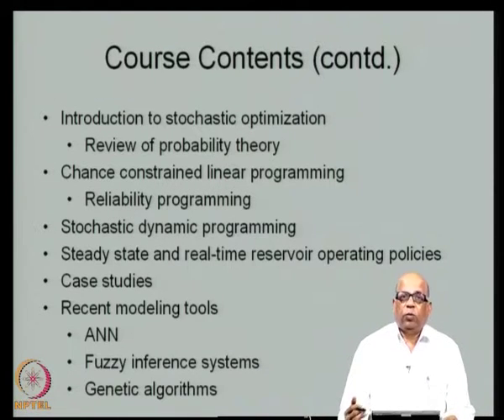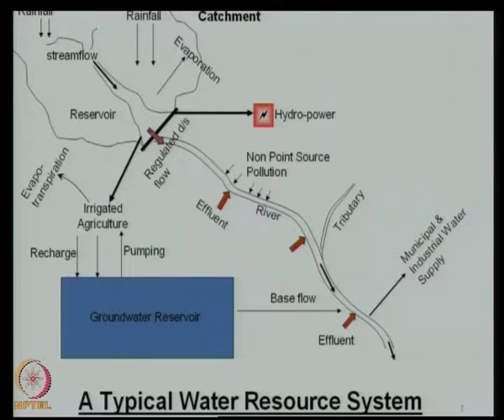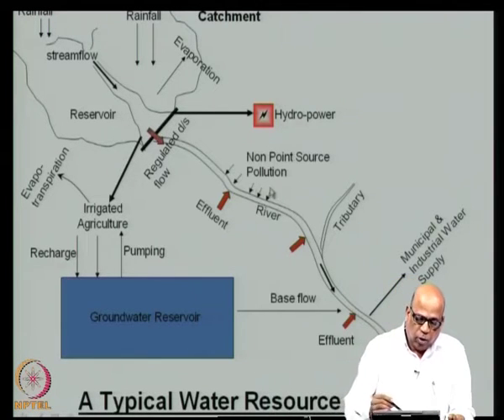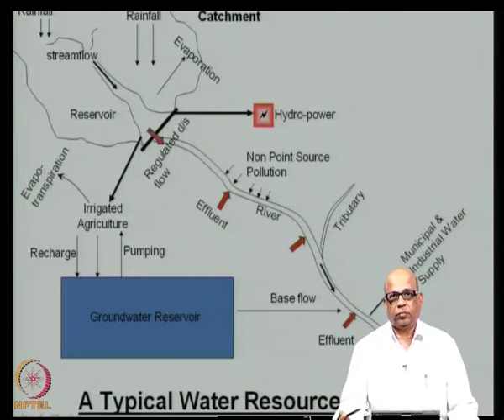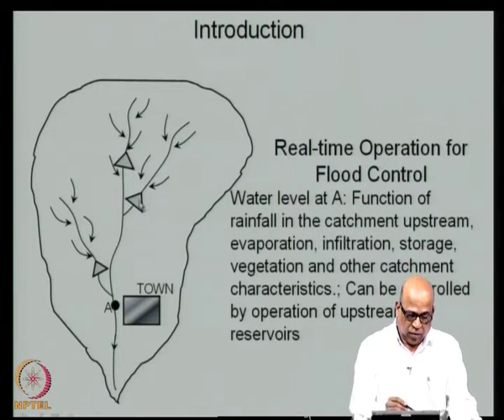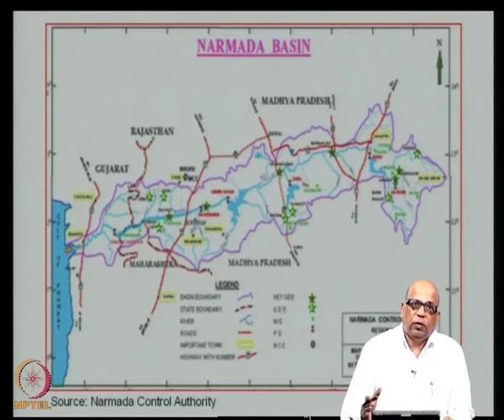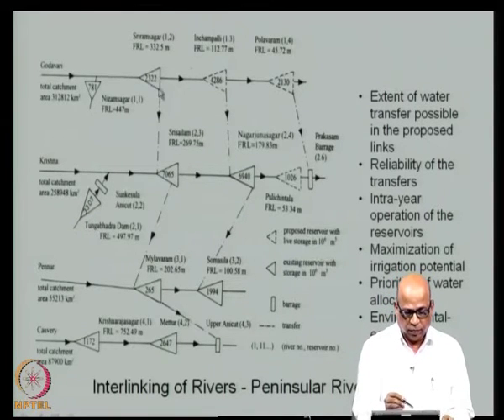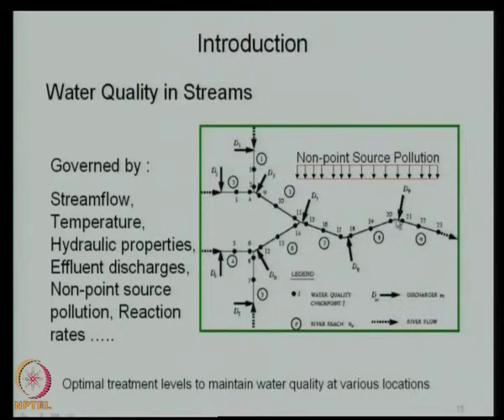Introduction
Subject :Civil
Course  :Water Resources system Modelling Techniques and Analysis